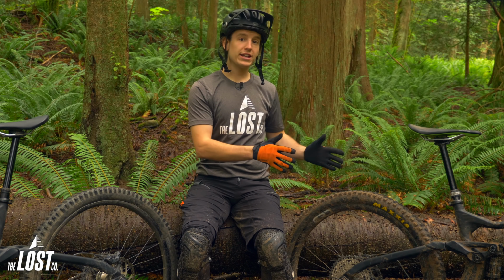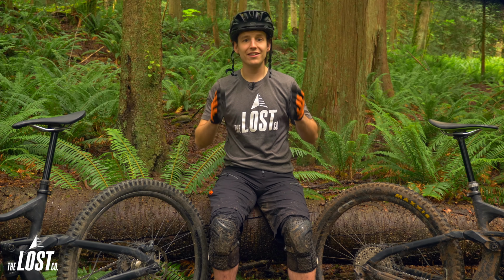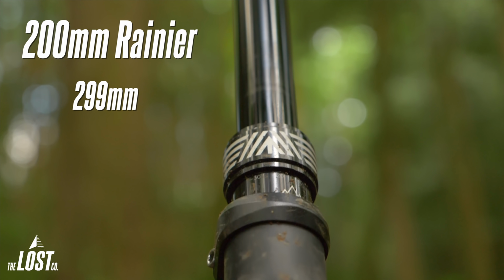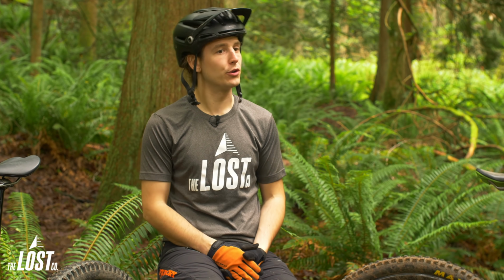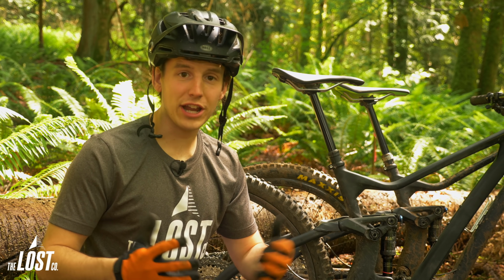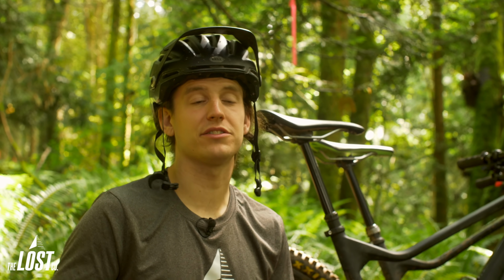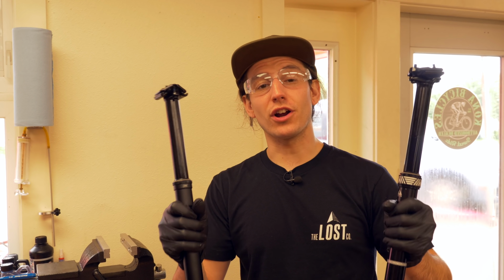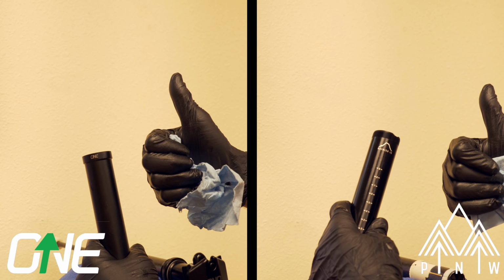OneUp Dropper vs PNW Rainier | Which is best for you?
There's a million dropper posts on the market from $100 to $300+. That middle price range around $200 usually ticks all the boxes of performance, reliability and affordability for most riders.

The most popular options in that price range are the OneUp Dropper V2 and PNW Rainier Gen 3. Both are priced similarly, but which one is best for you? In this video, Mike takes an in-depth look at both dropper posts to help you figure out which option is best for you.

The Lost Co.

Bellingham, WA